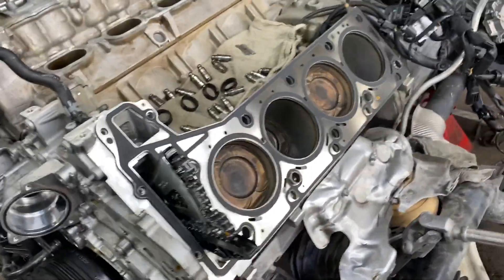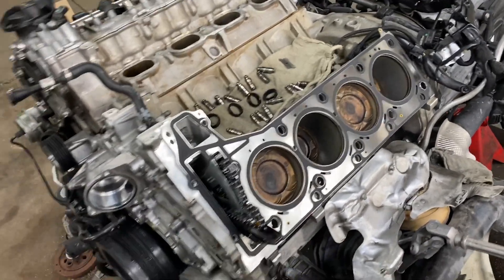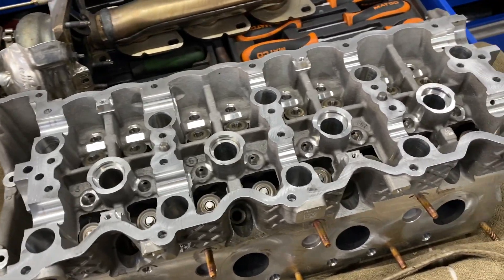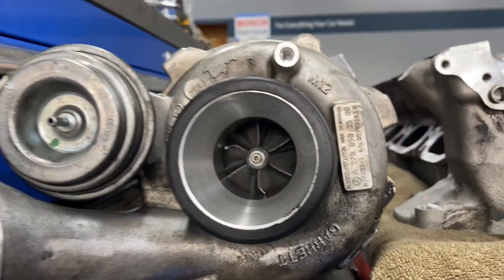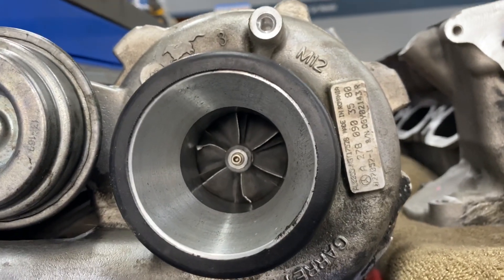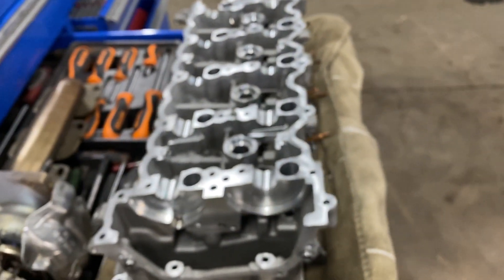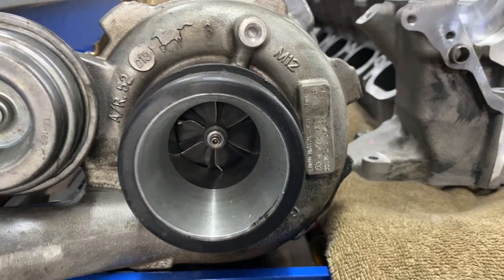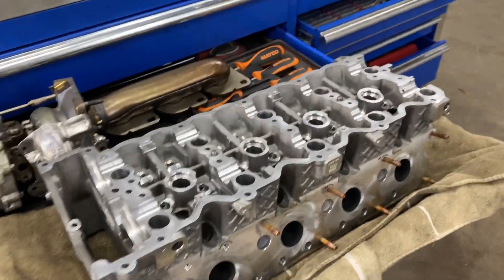Mercedes Benz GL V8 4.6L M278 Turbo Engine Misfire Part 4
Mercedes-Benz GL V8 4.6L Turbo engine diagnostics and repair due to misfire on one of the cylinders. We did pressure test and had low compression in the cylinder number six. Also, we did a leak test and found that is it leaking into exhaust so that tells us that there is problem in the head.

We had to remove the head to get to exhaust valve that was leaking. Valve seat on the exhaust valve was damaged most likely due to something flying into cylinder. Whatever got into the cylinder got pinched by exhaust valve and damaged the valve seat. We had to replace the valve and valve seat in order to restore compression on cylinder number six.

In conclusion, in the process of diagnostics we spotted interesting thing. The turbo fin was damaged which leads us to believe that something flew in to the turbo. It’s a strong possibility that the piece of the turbo fin was the object that damaged the valve seat, but still a mystery what actually flew into trouble.